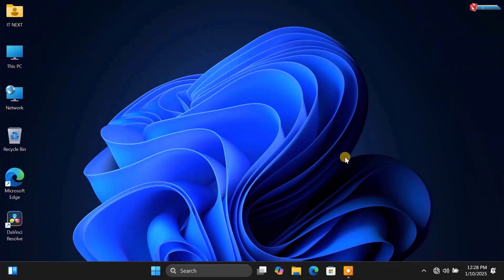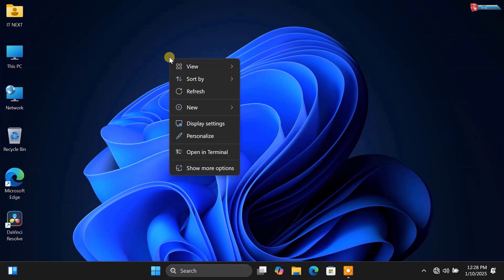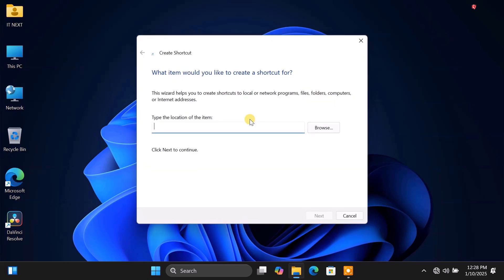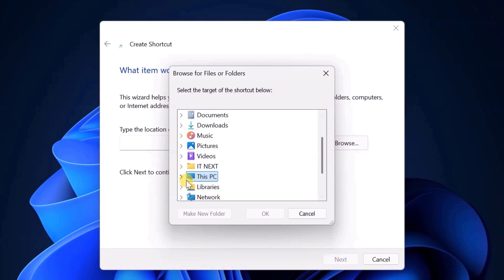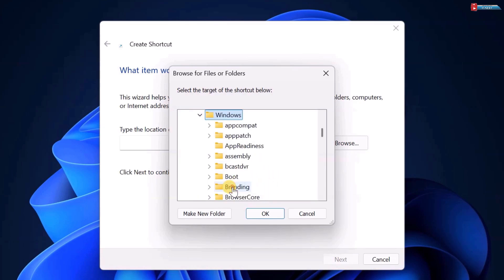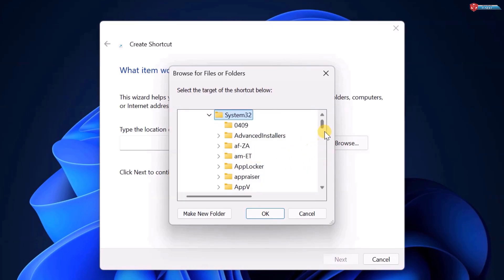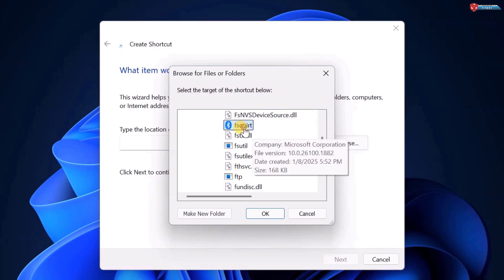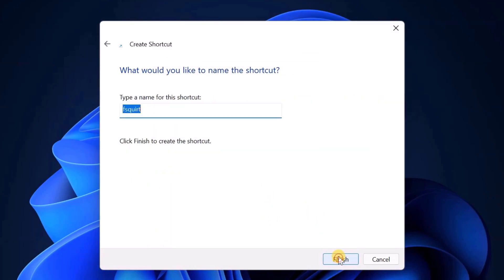How to Create a Bluetooth Shortcut on Windows 11 Quick & Easy Guide!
Want to access your Bluetooth settings faster on Windows 11? In this step-by-step tutorial, I’ll show you how to create a Bluetooth shortcut on your desktop in just a few seconds. No more digging through menus—this quick trick will save you time and make your workflow smoother!

With this easy Windows 11 hack, you can instantly open your Bluetooth settings and connect devices with a single click. Whether you’re a tech beginner or looking to optimize your desktop, this guide is perfect for you.

🔗 Command Used in This Video:
ms-settings:bluetooth

✅ What You’ll Learn in This Video:

How to create a desktop shortcut for Bluetooth in Windows 11
How to customize the shortcut icon
How to save time with a one-click Bluetooth solution